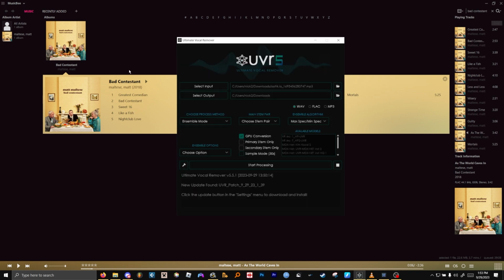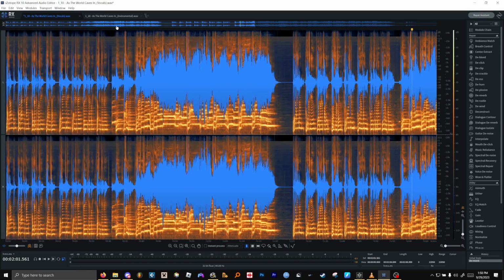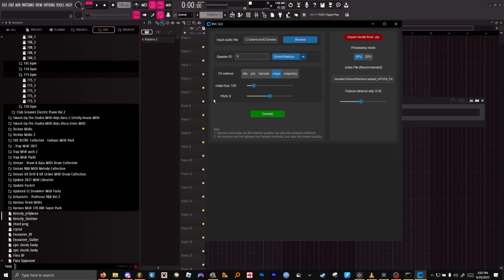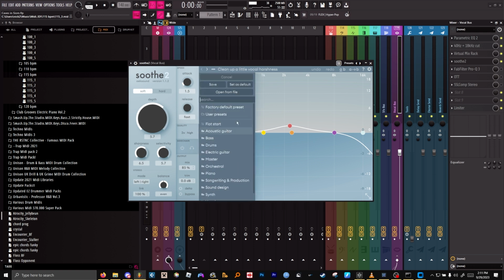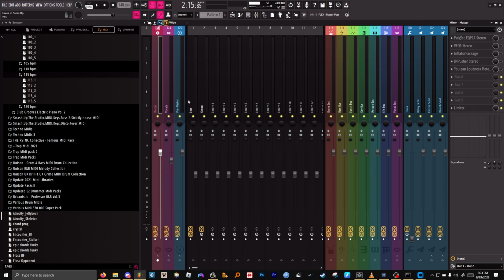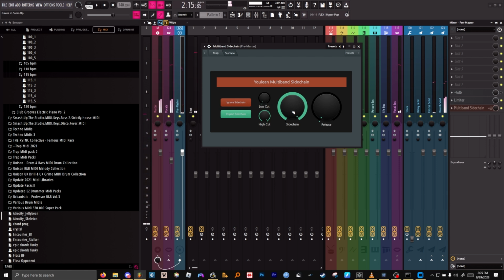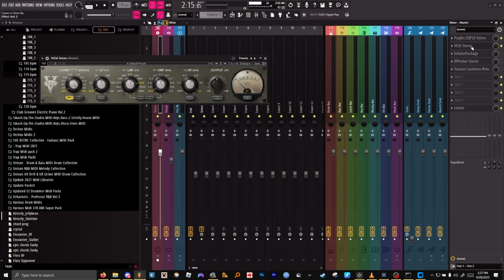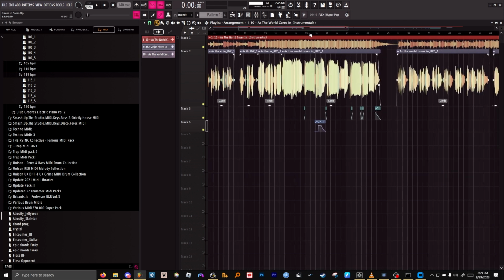How to make *PROFESSIONAL* AI Covers (UVR5, RX 10, RVC GUI, FL Studio) [w/ FL Template]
Further down you will find links for every plugin I used, tutorials, and my own FL Studio Template.

!!PROGRAMS!!

!!PLUGINS USED!!